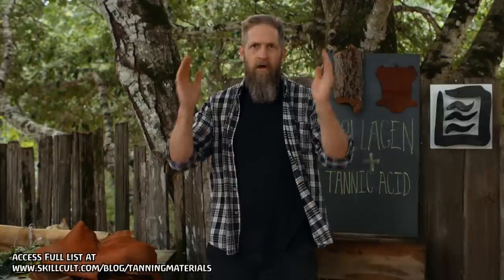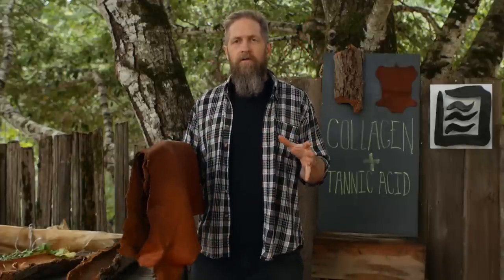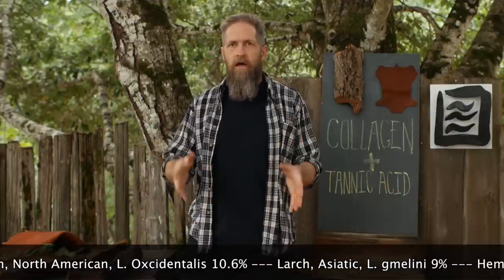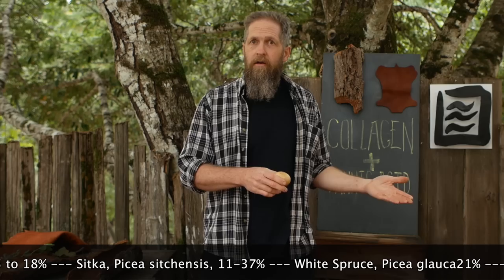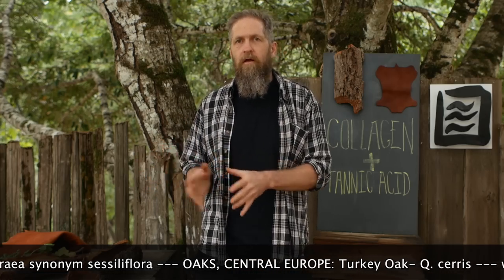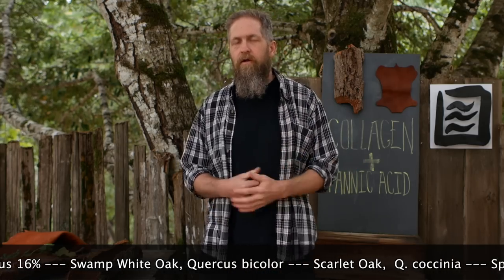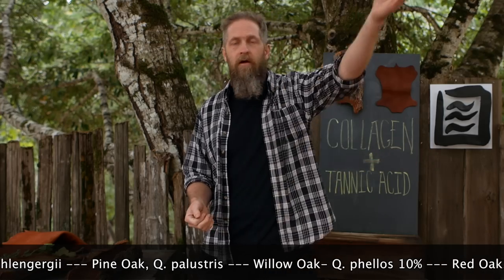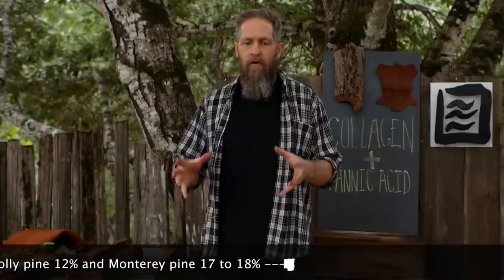The Magic Ingredients That Turn Skin Into Leather, Barks, Roots and Leaves for Natural Hide Tanning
Barks, Roots, Fruits, Nuts and Leaves are used for their tannic acid to tan skins.  Tannin converts hides permanently into leather.  Oak, hemlock, fir, mangrove, wattle, eucalyptus, acorn caps, sumac, pine, spruce, willow and many more have been used all around the world for this process that seems almost magical in it's ability to transform fragile, rot prone skin into a material with much loved unique properties.  Natural Leather Tanning relies heavily on these tradtional materials.  The full article and list can be read

Tanning with tannic acid from plants is called vegetable tanning.
The collagen protein in the skin is converted into leather when the tannic acid combines with it permanently.  Leather is not longer skin, it is a compound material of tannin and skin. It resists heat better than raw skin, and is remarkably resistant to rotting.  Tannic acid is common in the plant world and many different barks, roots, leaves, nuts, fruits and pods are used to convert cattle, deer, elk, buffalo, rabbit, squirrel, goat and sheep skins into leather.  Both skins with the hair on and with the hair removed can be vegetable tanned.